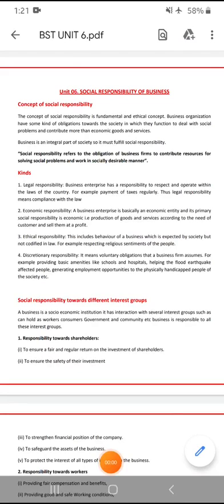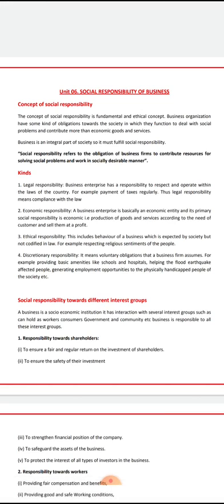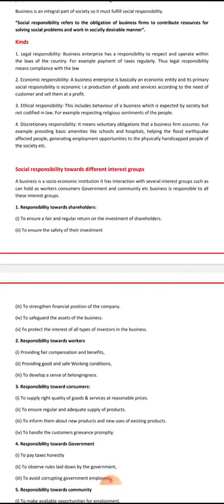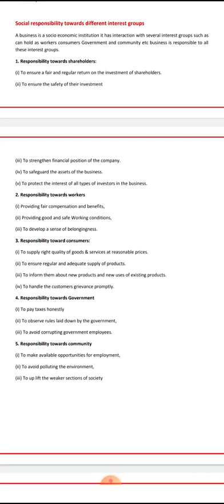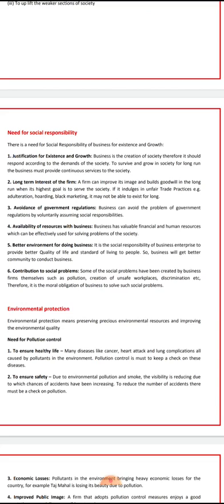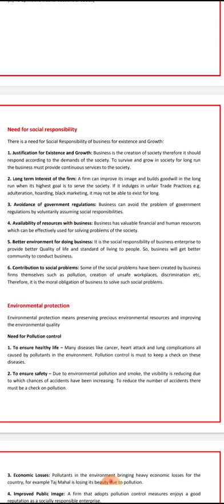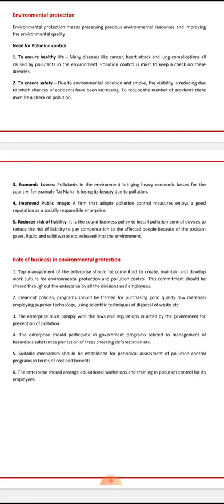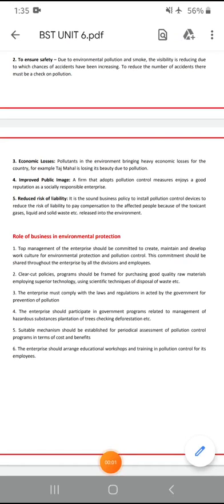Business Studies Class XI, Unit 06, Social Responsibility of Business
Social Responsibility of Business